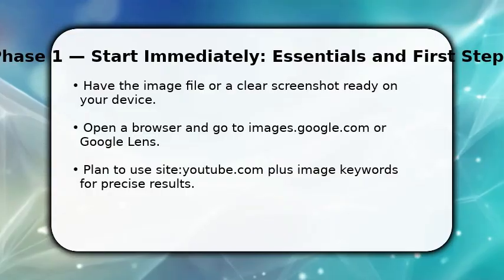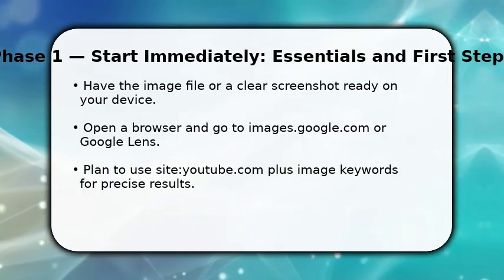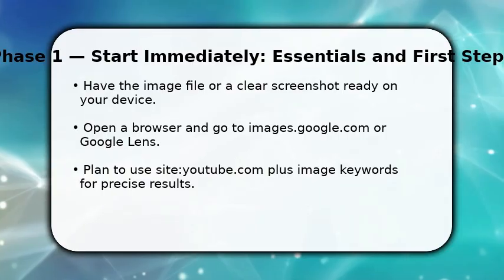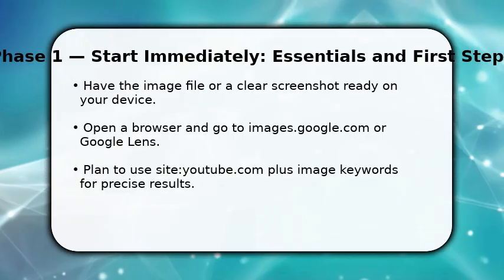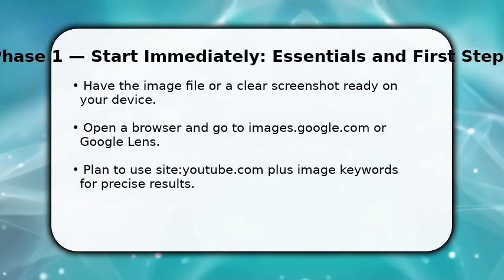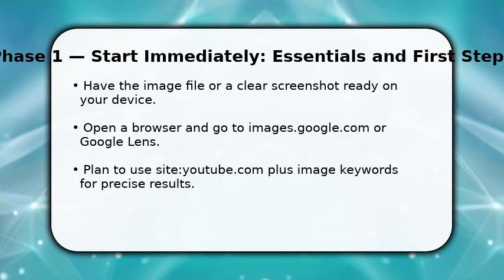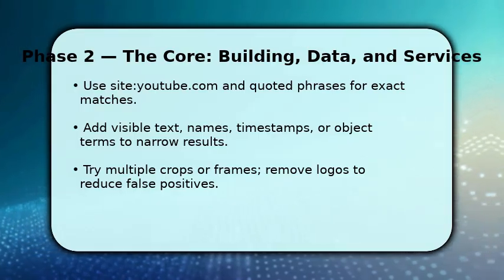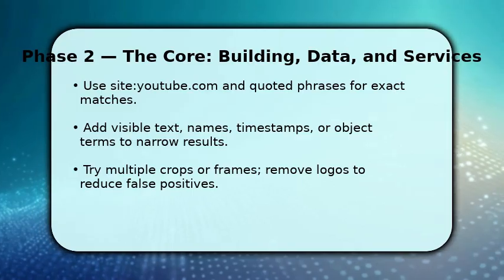How to Search with Image on Youtube - Step by Step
How to Search with Image on Youtube - Step by Step | 🔒 Surfshark VPN Deal — Stay private and secure. $1.99/mo + 3 Months Free ▸

Learn the step-by extricate process of searching for videos on YouTube using images with this comprehensive guide. Discover how to easily find content related to your visual search, enhancing browsing efficiency and enjoyment.

YouTube,